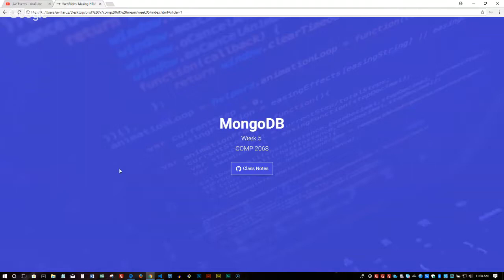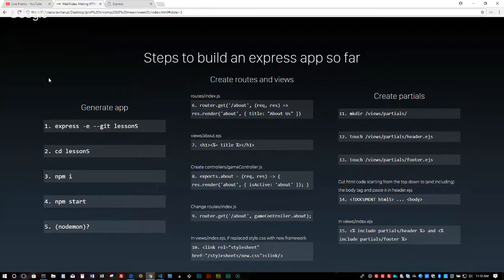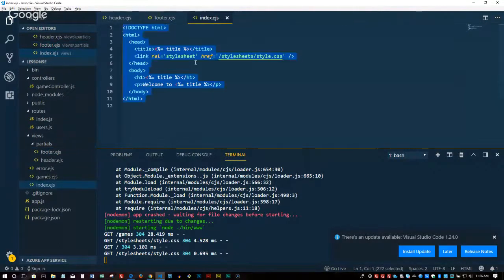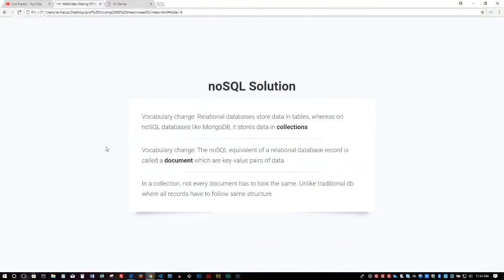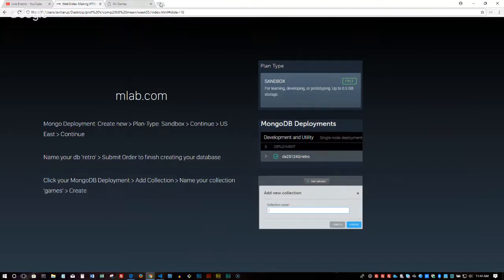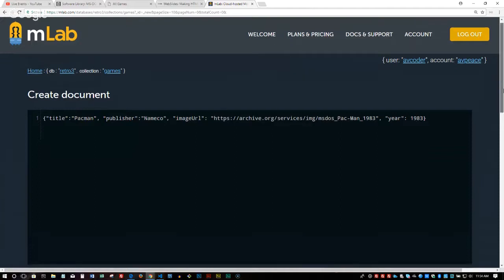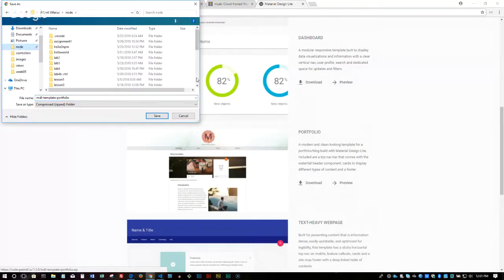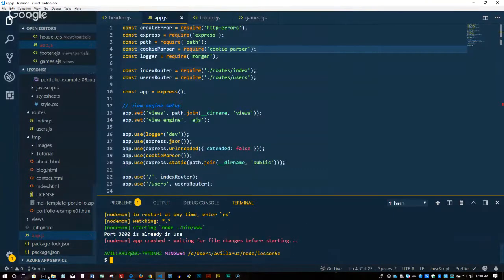week 05 - MongoDB/mLab, Express app, routes, cloud based tech, noSQL vs relational db, Mongoose